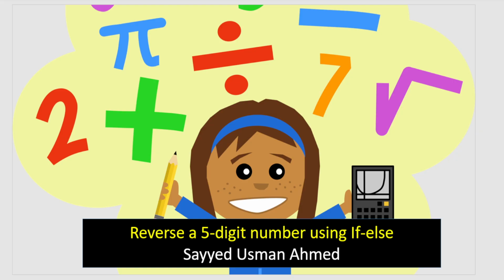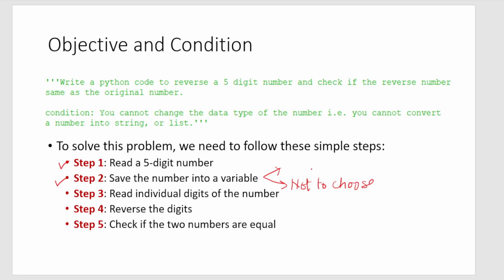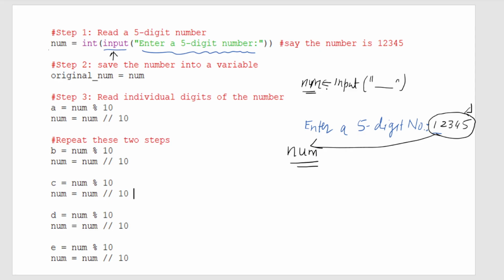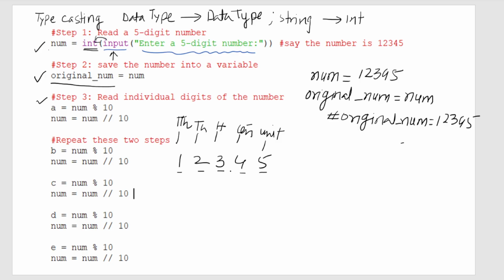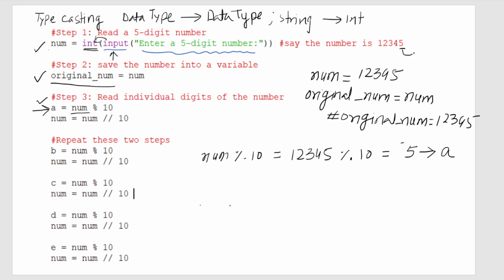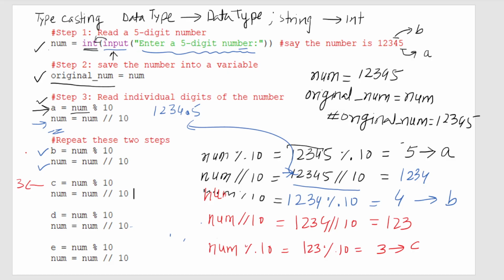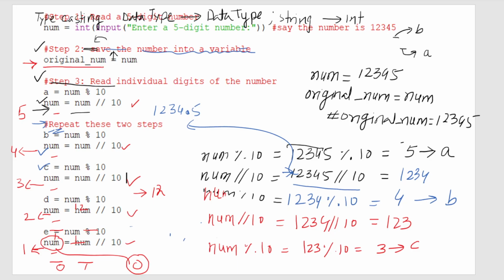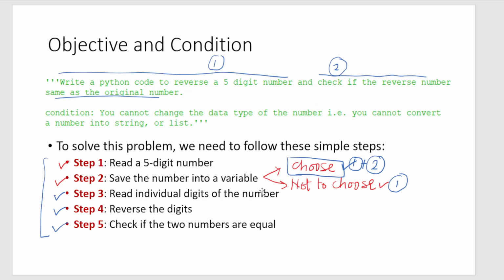Reversing a number using if-else (without slicing)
In this video, we are explaining how to reverse a 5-digit number using an if-else control statement in python without changing its data type from number to string.

In case if we change the data type of the number read to string, we can apply slicing easily and reverse it. However, this is not the case of our program.